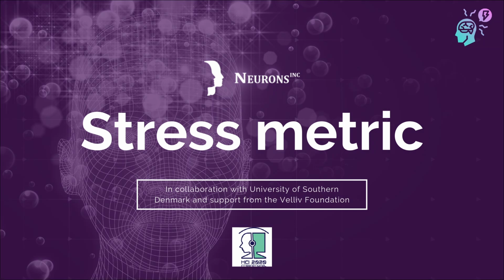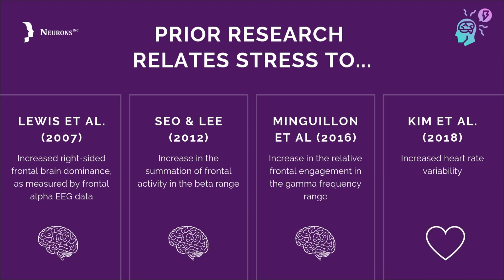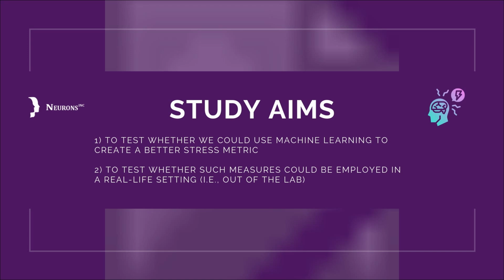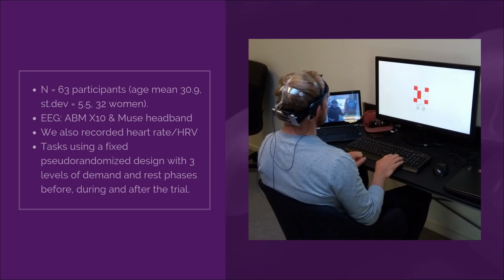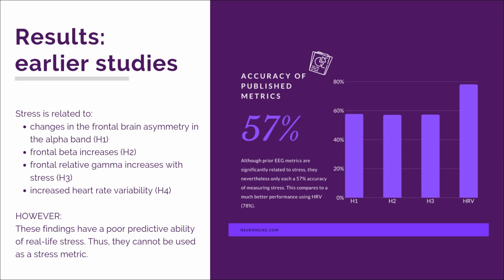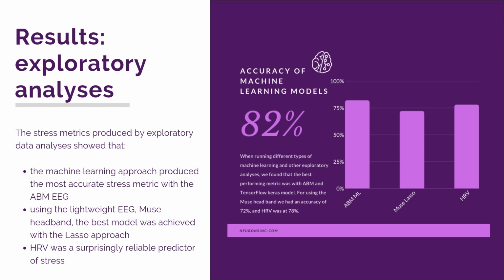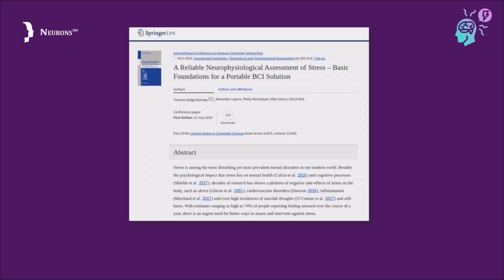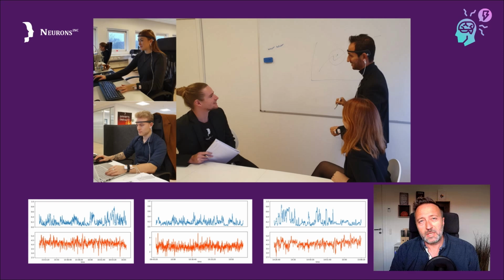Our published stress metric for stressful times | Neurons Inc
In this presentation, Neurons' CEO, Dr. Thomas Zoëga Ramsøy, presents our recent publication of a brain-based stress metric. In this study, we have shown that we can use both full-size EEG, lightweight EEG, and heart rate monitor, to predict whether a user has stress.

If you're interested in hearing more about Neurons and what we offer, please visit us